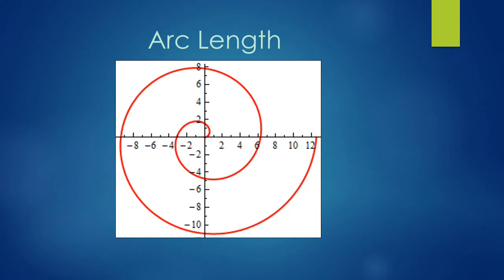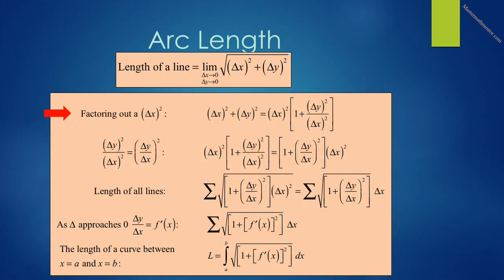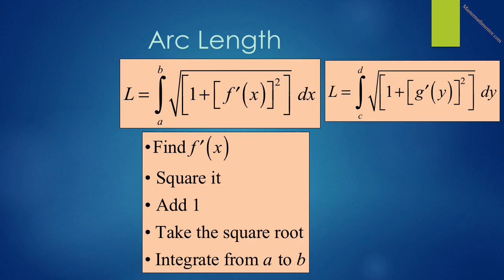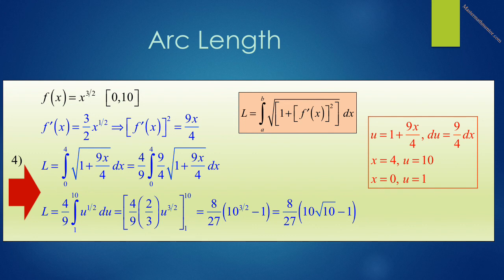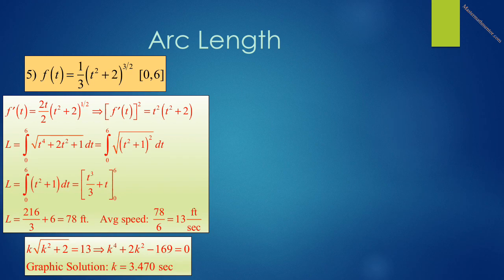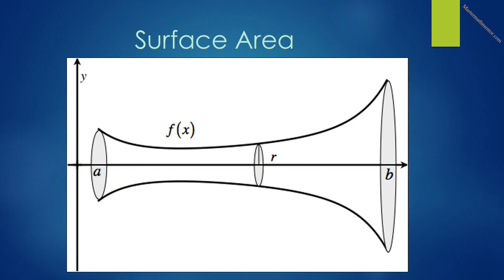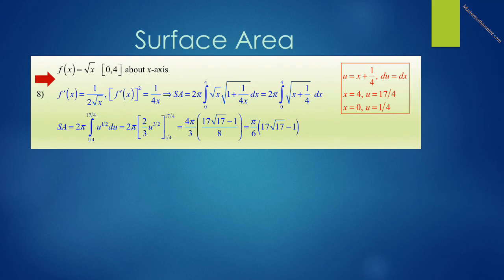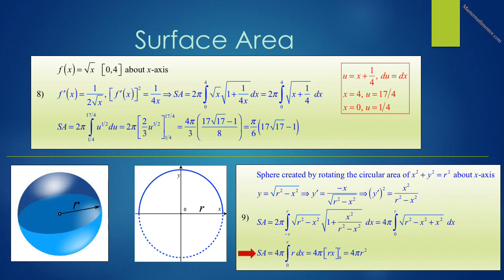MasterMathMentor BC05 - Arc Length / Surface Area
This videos shows the arc length integration formula as well as how to find the surface area of a curve rotated about either axis.